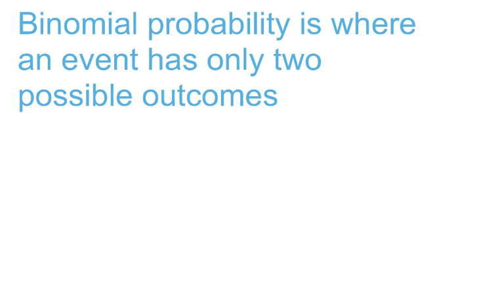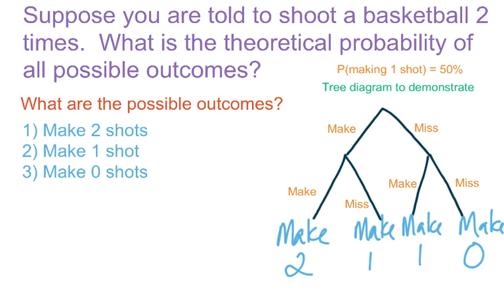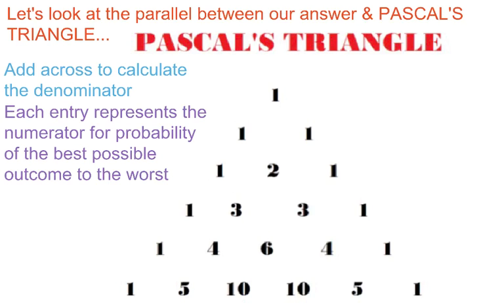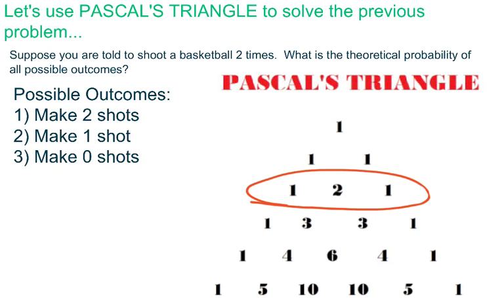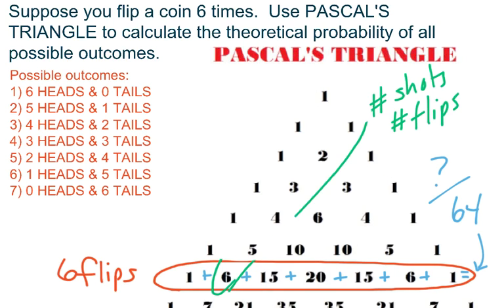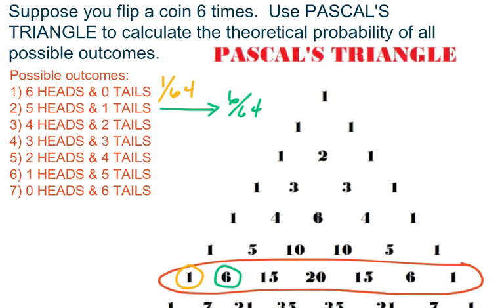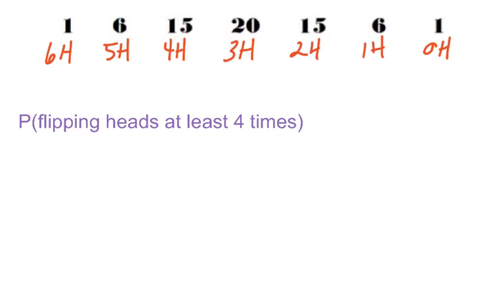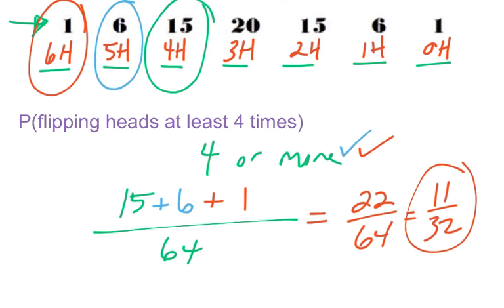Unit 2 - Binomial Probability